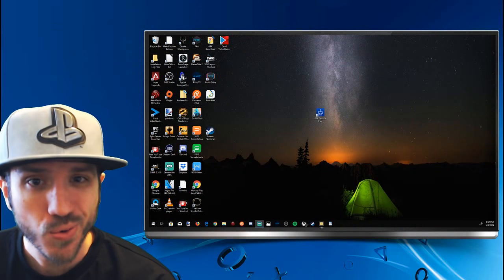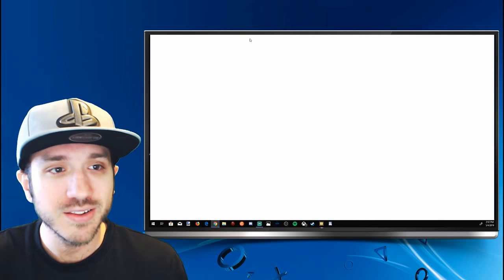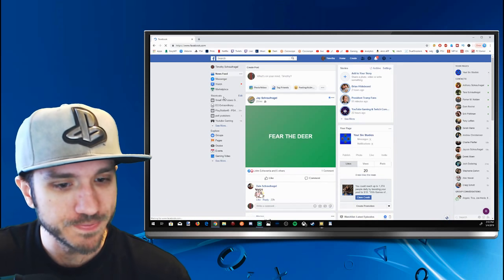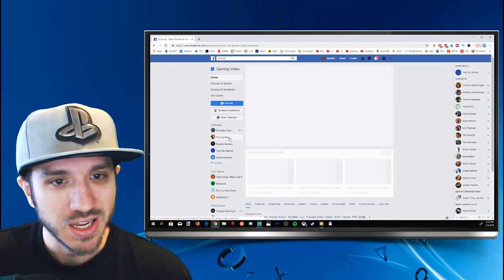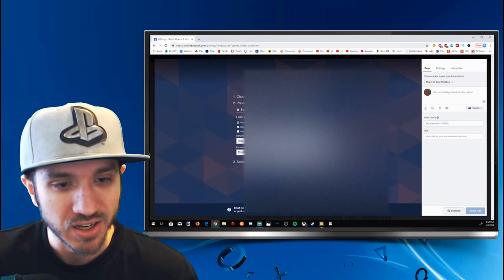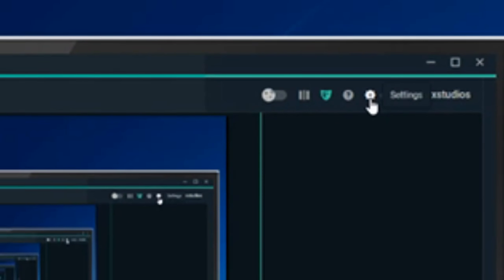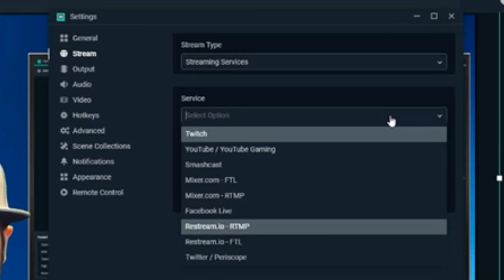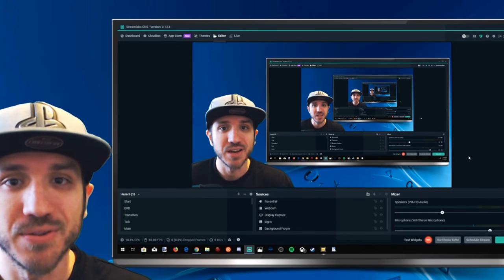How to CREATE A FACEBOOK Stream Key and GO LIVE on OBS! (EASY METHOD)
Do you want to know how to GO LIVE ON FACBOOK? To PLAY GAMES AND STREAM? First you need to get the STREAM KEY and then paste the stream key into OBS or STREAM LABS OBS!

This is an easy facebook live stream key generator tutorial. I will teach you how to find you facebook profile stream key. Also, how to go live on facebook on pc. There are many new facebook live streamers every day, as facebook is becoming a more popular streaming platform. Streaming games on facebook is starting to rival youtube and twitch. ...